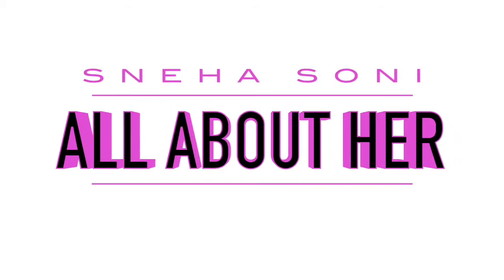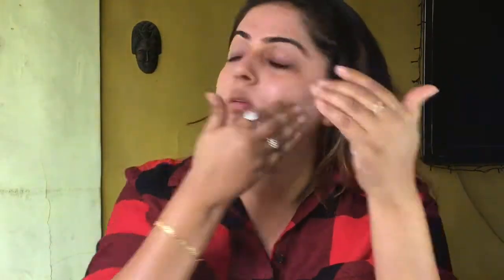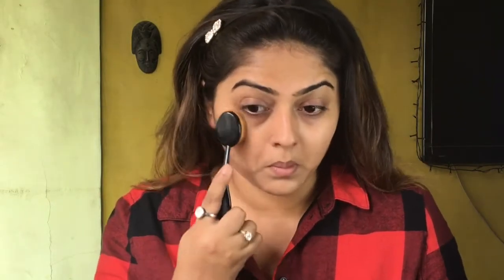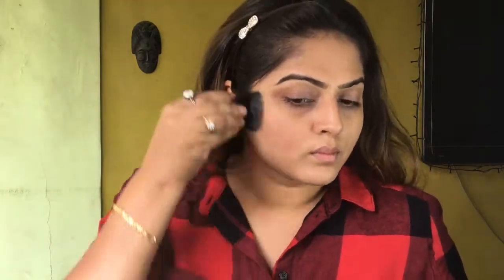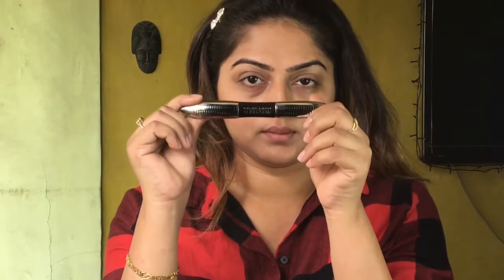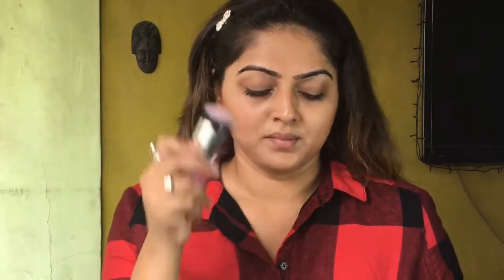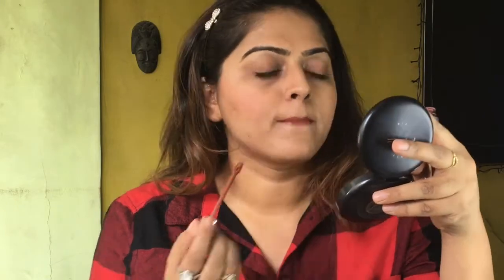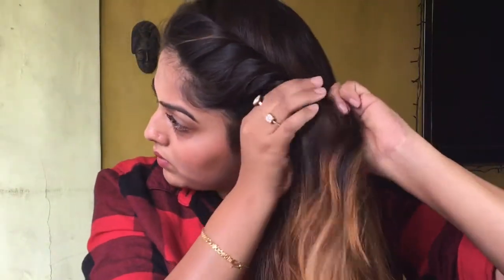Quick 5 Mins Makeup & Hairstyle | Applying Only BB Cream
Hello beautiful people, today's video is about how I do my Daily makeup using just BB Cream.

Everything you see on this video was created by me (Sneha Soni) Please do not use any photos or content without asking permission at